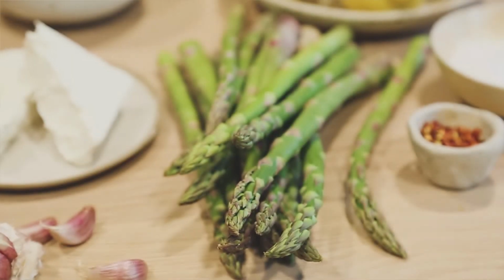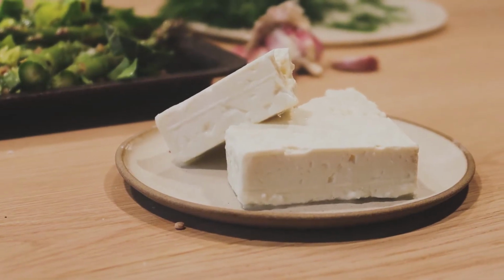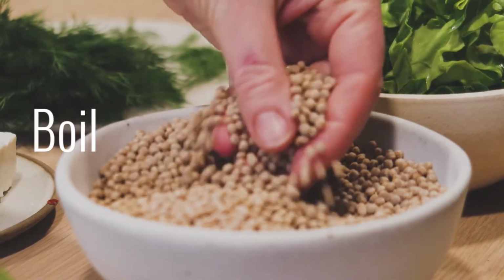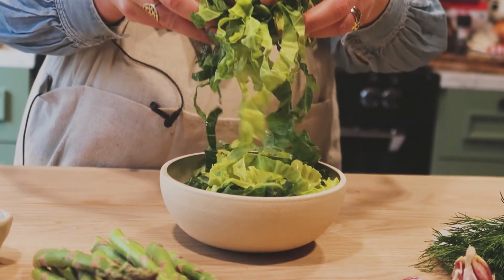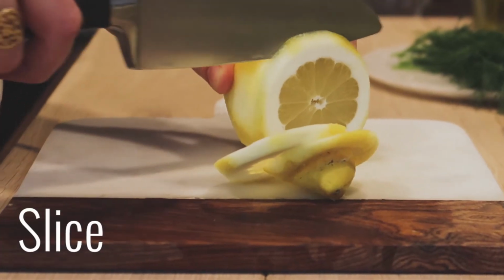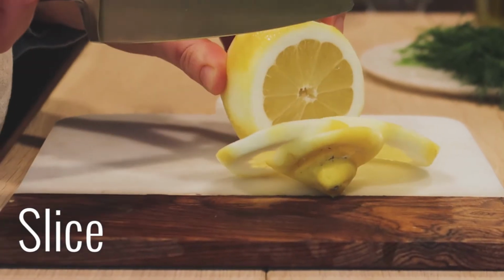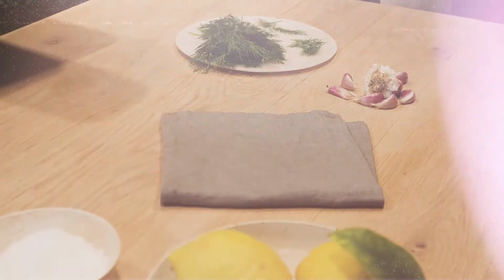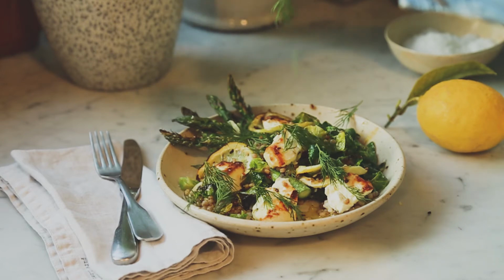Anna Jones' Simple Suppers | Lemon, Feta and Asparagus Traybake Recipe | Food Honestly | The Pool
In her new monthly video series, Anna Jones makes easy vegetarian weeknight dishes that won't take an age to cook – or require too much washing up. This week: asparagus, lemon, feta, greens and giant couscous .

ABOUT THE POOL:
The Pool is the home of original content for women too busy to browse.